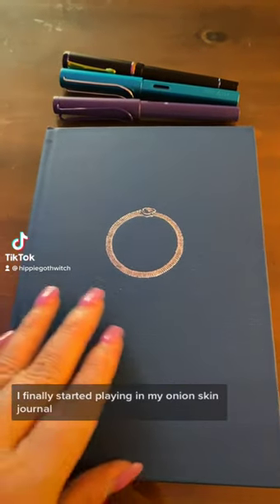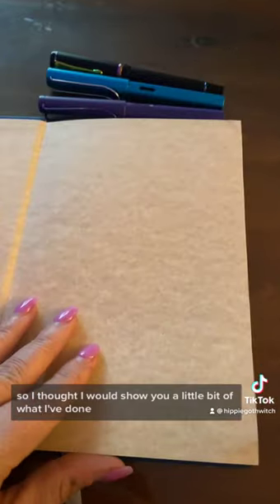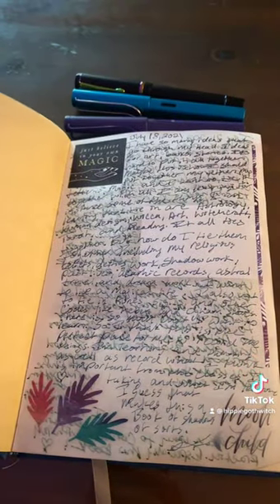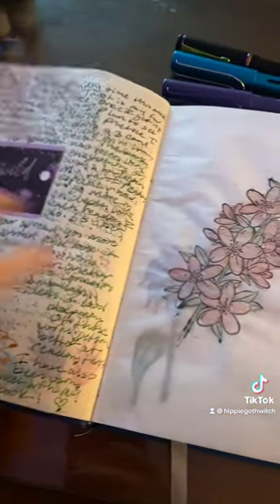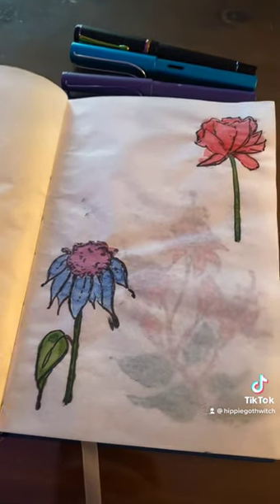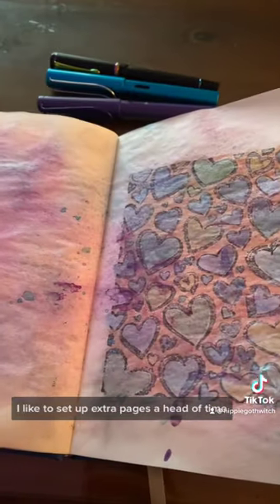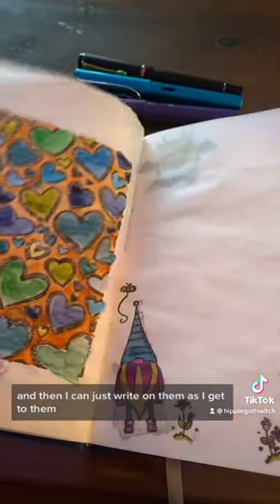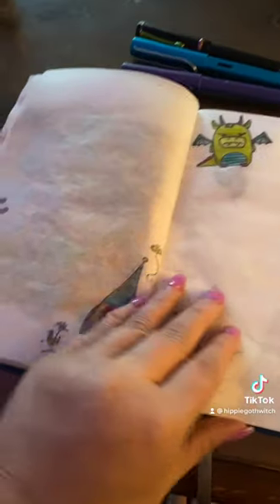Onion Skin Journal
I quick view of my Onion Skin Journal. I love this journal.